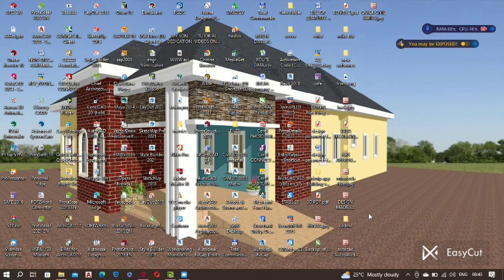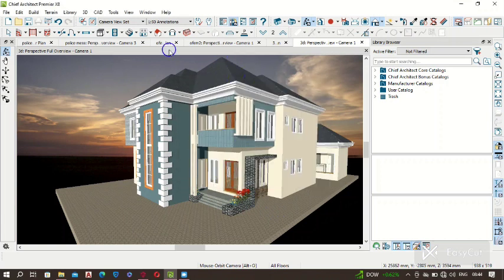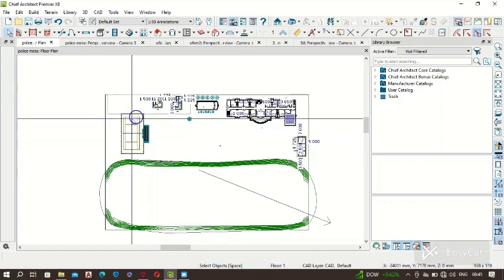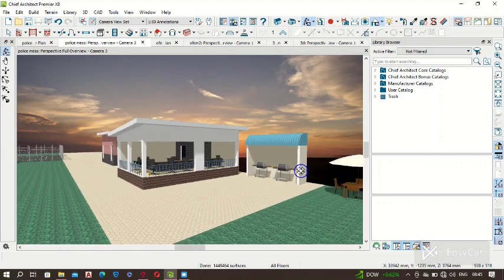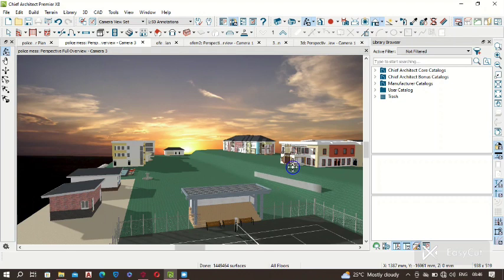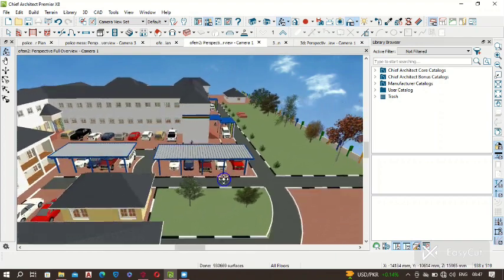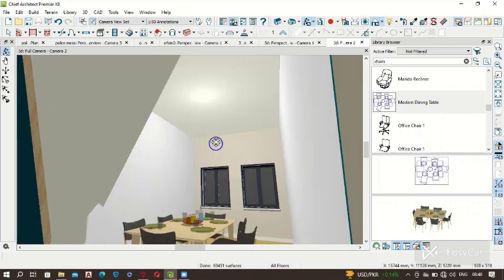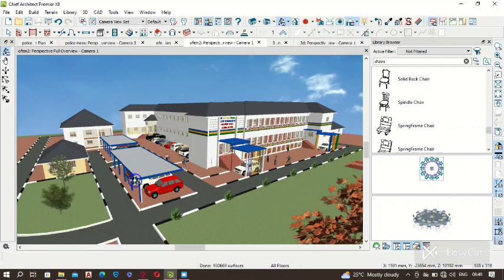INTRO TO CHIEF ARCHITECT FOR BEGINNERS (CAD MADE EASY)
CHIEF ARCHITECT FOR BEGINNERS (CAD MADE EASY) @CAD_MADE_EASY

OVERVIEW OF CHIEF ARCHICAD SOFTWARE @CAD_MADE_EASY

WHAT TO KNOW ABOUT CHIEF ARCHITECT @Afro-sounds